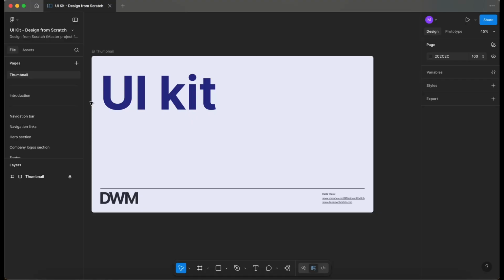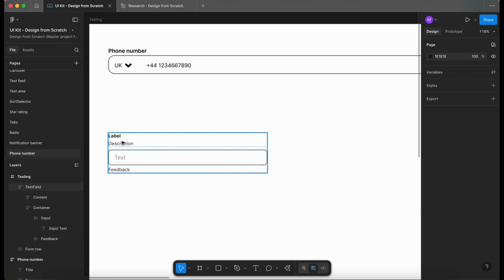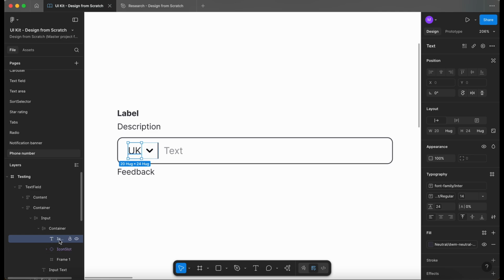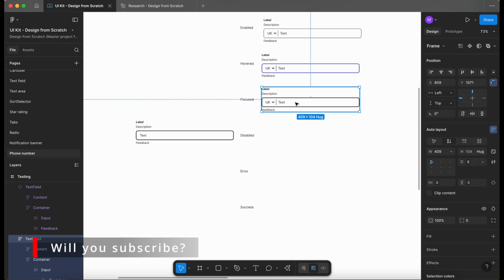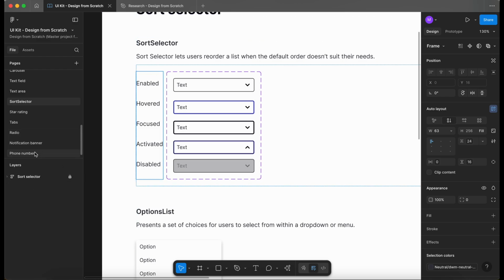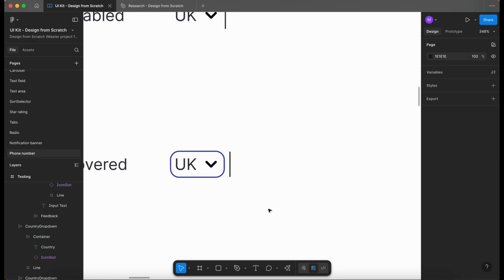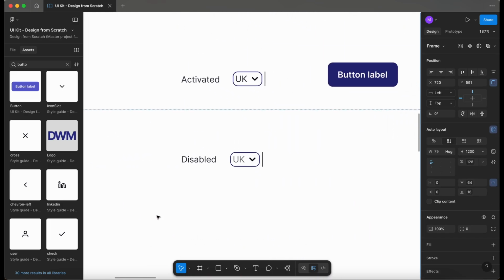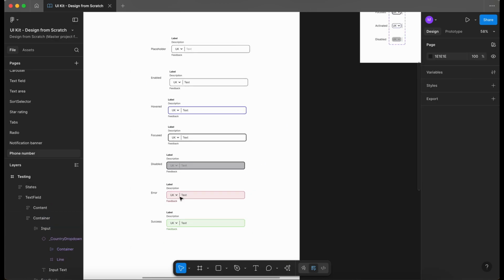Design from Scratch Ep. 53: Creating a Phone Number Component (Part 1)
Video Chapters:
0:00 Intro
0:10 Setting up a new page for the Phone Number component
0:55 Reviewing wireframes for reference
1:16 Identifying required functionality and comparing with existing components
2:11 Starting the build and restructuring layers
5:19 Comparing component states with the Text Field (placeholder example)
5:47 Building out required states for the main component
6:18 Designing the enabled state
6:42 Designing the hovered state
7:00 Designing the focused state
7:14 Designing the disabled state
7:37 Designing the error state
8:10 Designing the success state
8:30 Planning component states for the embedded Country Dropdown
9:08 Beginning separation of the Country Dropdown
9:16 Identifying required states for the dropdown
9:55 Breaking down layers for the enabled dropdown state
10:33 Designing the hovered dropdown state
12:15 Updating layer structure for consistency
12:51 Moving on to the focused dropdown state
13:22 Designing the activated dropdown state
13:52 Designing the disabled dropdown state
14:40 Creating the Country Dropdown as a local component
15:18 Moving the Country Dropdown to the main page
16:00 Embedding the new Country Dropdown into the Phone Number component
16:46 Outro – Part 2 coming next week!